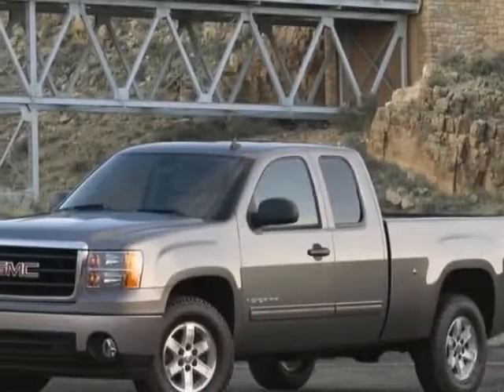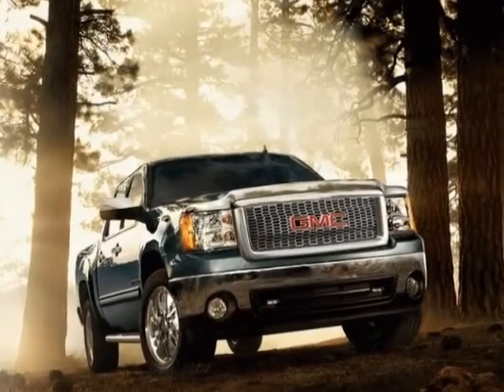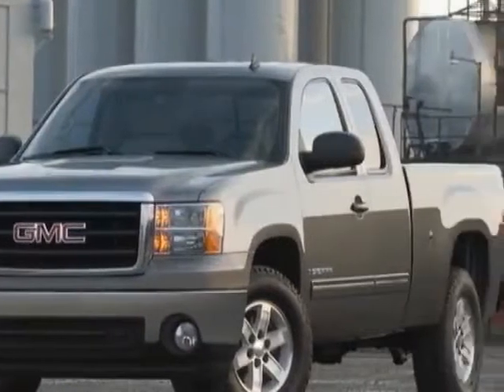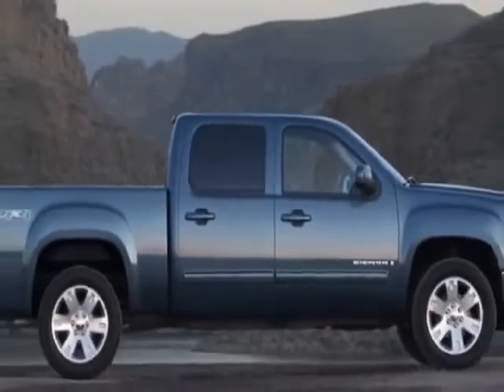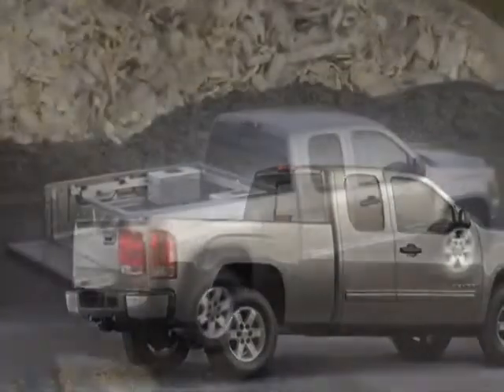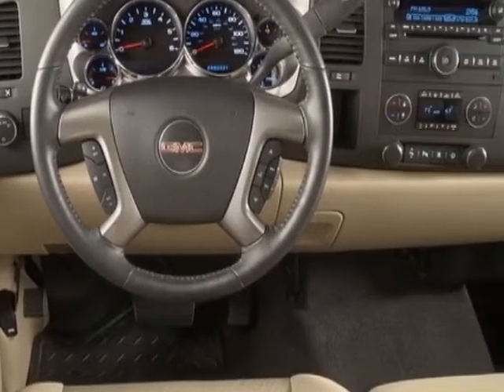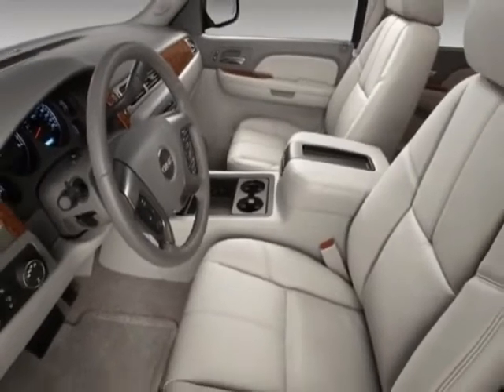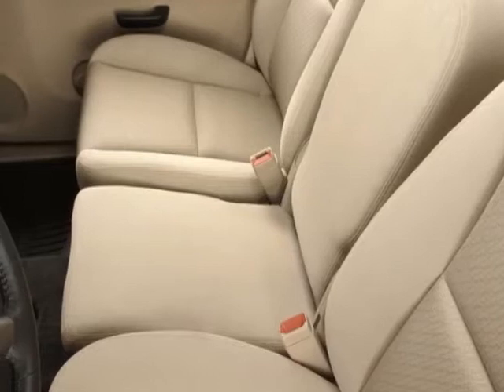2011 GMC Sierra 1500 Denali Short Box 2-Wheel Drive Denali Truck - Columbia, SC